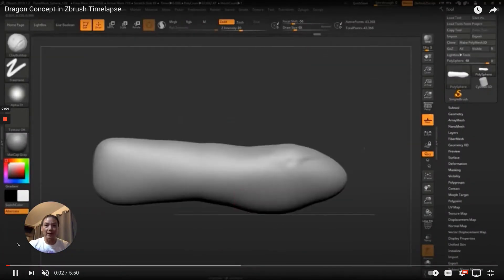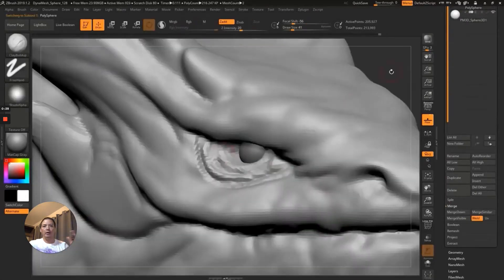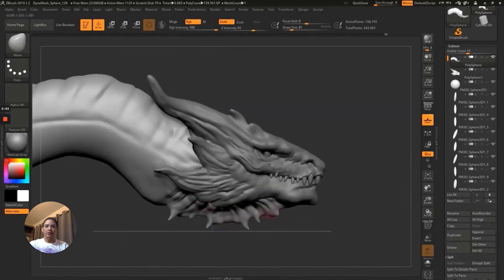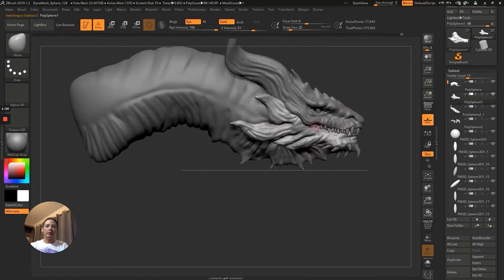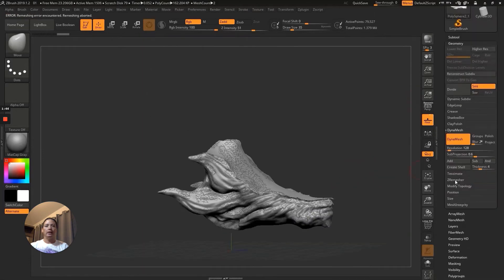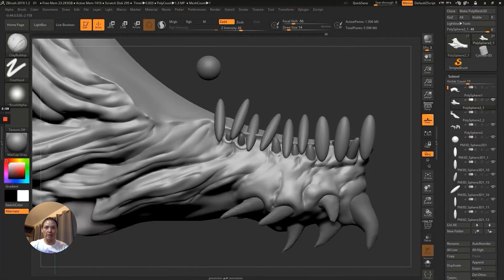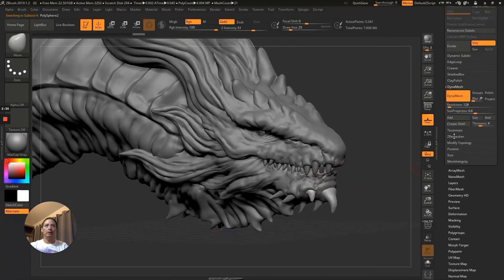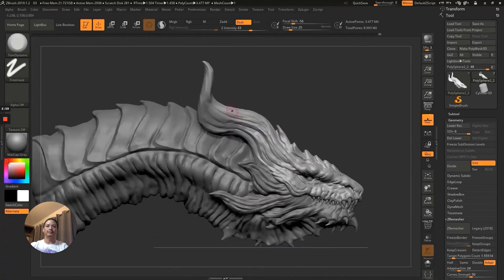Don Allie - Virtual Career Week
3D Artist/Sculpture